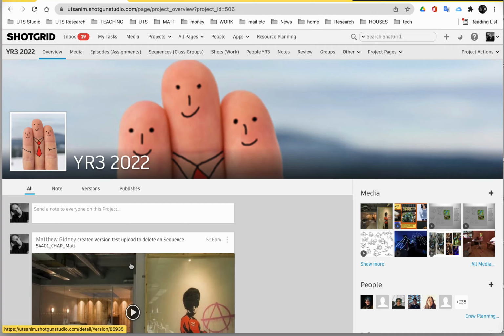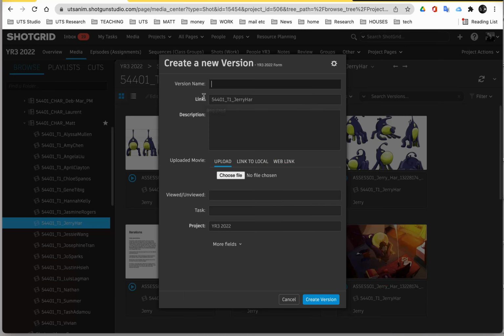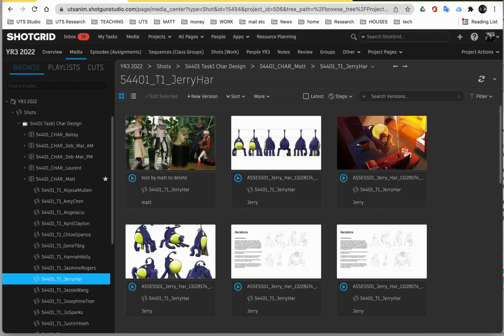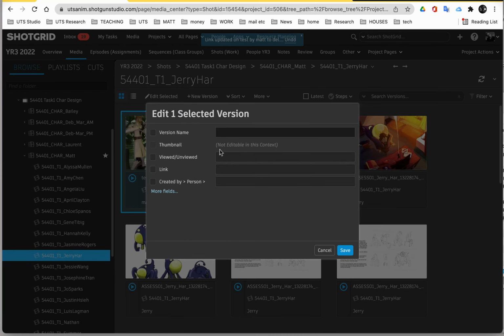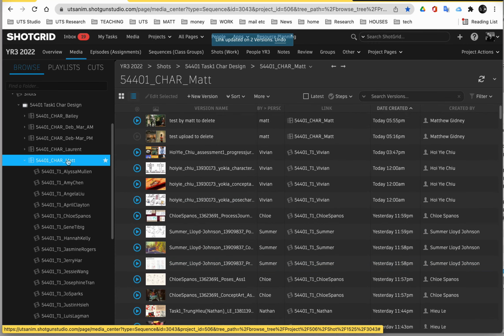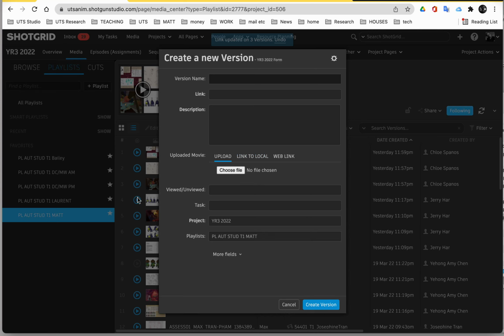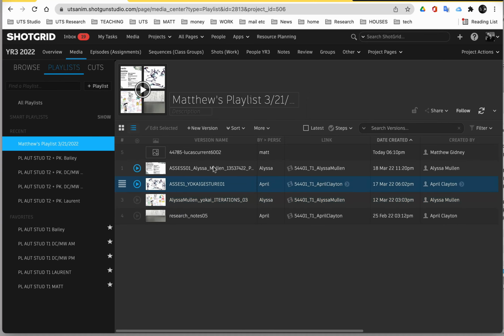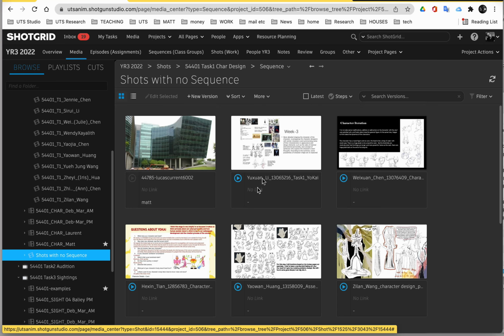SHOTGRID creating versions and linking to shots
a quick start to uploading media the right way by linking to a shot and THEN putting it in a playlist if needed